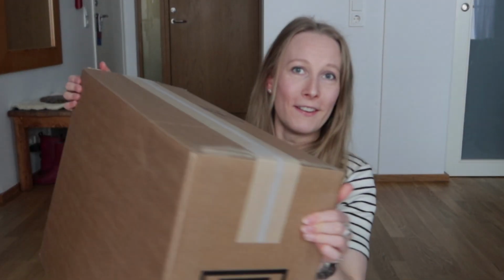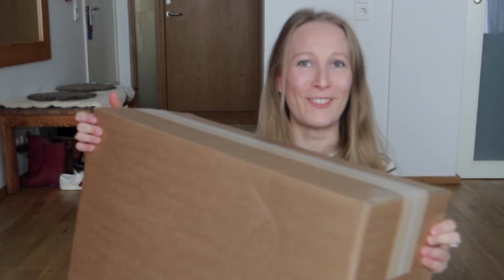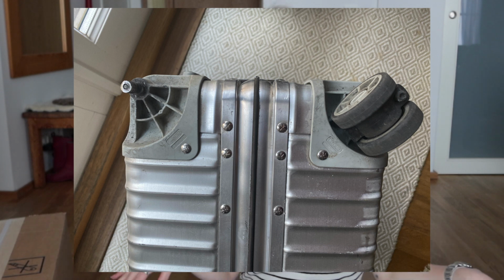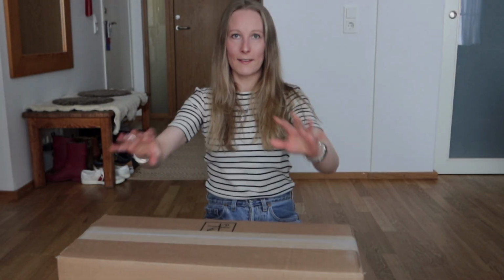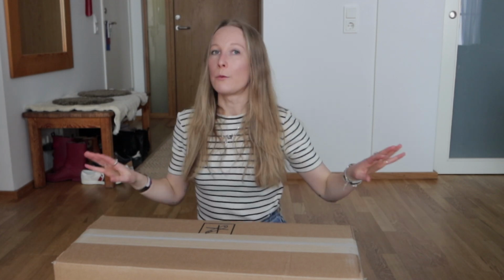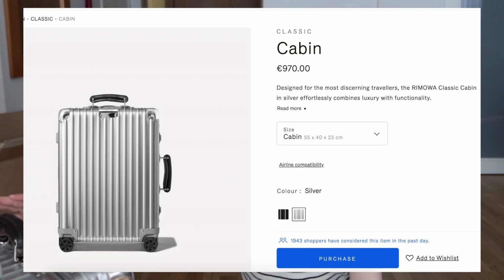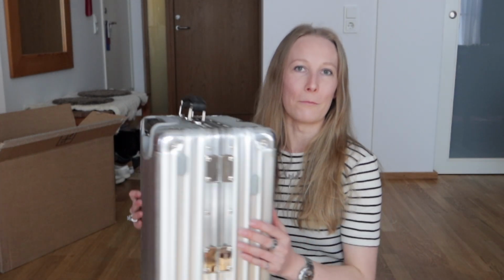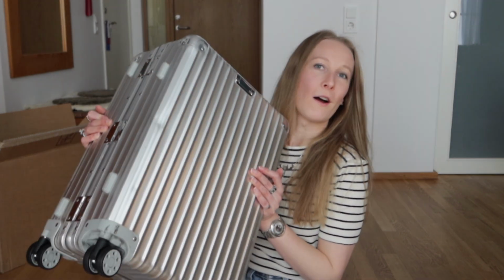MY RIMOWA LUGGAGE BROKE | Is $1200 Rimowa Luggage Worth the Price? | RIMOWA LUGGAGE REPAIR STORYTIME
Hey friends ♡  STORY TIME! My Rimowa Classic Cabin Luggage broke and I had it sent to Rimowa's repair service. Let us have a chat about my experience with the Rimowa luggage repair service, I talk through my Rimowa service experience, Rimowa repair cost, and how long it took to get my Classic Cabin luggage repaired. One wheel on my suticase fell off and I needed the Rimowa wheel repair to come to the rescue. I also review whether I think the Rimowa luggage is worth the price. Is the Rimowa suitcase worth the $1200 price? Let me know what you think. Overall I am very happy with the repair service I got from Rimowa, I think they were very responsive, service minded and helpful. My luggage was fixed within two weeks - inlcluding shipping - which I think is just fantastic. I will now keep enjoying my travels with my fixed Rimowa Classic Cabin suitcase. Do you have a Rimowa carry on suitcase - has yours held up longer than the 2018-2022 timeframe that mine did? Now that my Rimowa cabin bag has new wheels I really hope I will get to travel with it for many many years to come. Hope you enjoy this storytime. :)

These items were purchased by me with my own money, or gifted by family members. Moreover, please note all commentary in the video are my own opinions and experiences, and should not be considered as facts. Take what resonates and leave the rest, please and thank you.

Looking forward to see u here again next Sunday at 3pm Swedish time. ;)

xoxo,
Amanda, @siedleraesthetic